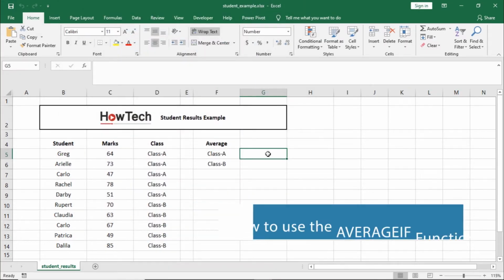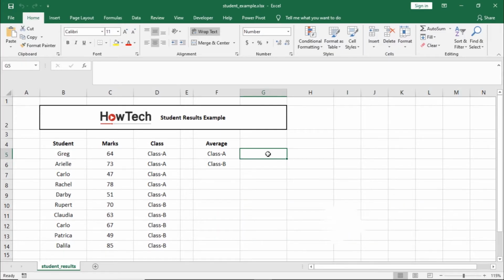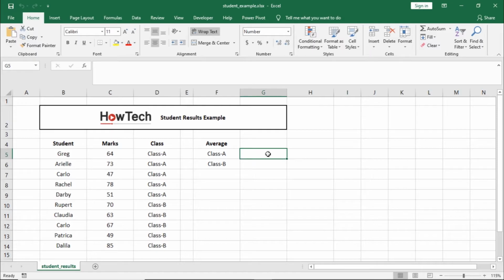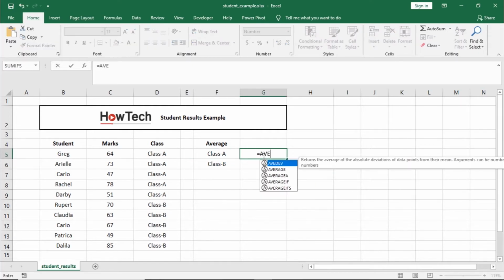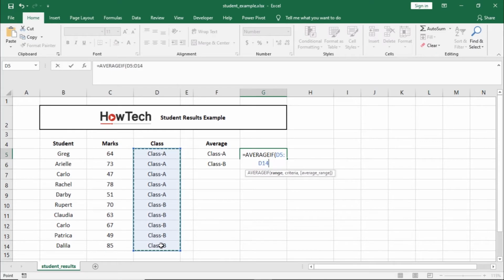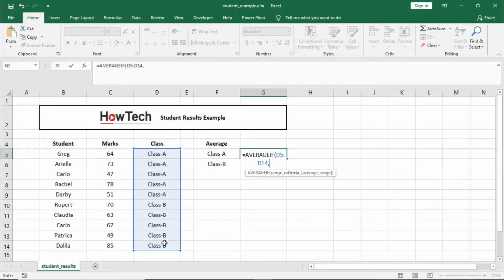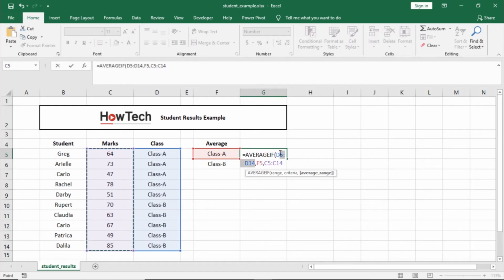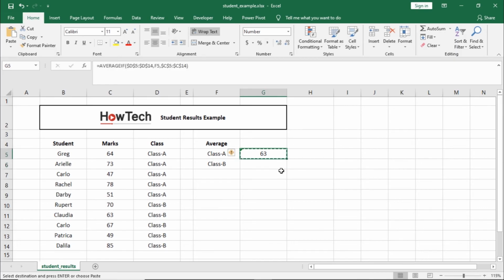How to Use the AVERAGEIF Function in Excel | Calculates the Average of Cells that Meet One Criteria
In this video, we will teach you how to use the AVERAGE IF function in Excel

The AVERAGE IF function allows you to calculate the mean of a range based on a given criteria. So over here, we have a student marksheet, and let’s say we want to find out the average test score for Class A and B. For that, we will be using the Average IF function and use the criteria we have defined here, under the average heading, to determine the average test score of that class.

So let’s move to the cell here and type in “equals to” followed by Average IF and brackets open. First, we have to define the range. For that, let’s select the cells with the class type defined in column D here.

Let’s enter a comma and next we will define the criteria. In this case, we want to get the average score of Class A, so let’s use this cell as a reference.

After that, let’s enter a comma and now we will select the average range. By doing this, whenever the formula finds a matching value from the test range we have defined here, it will determine the average from the corresponding cells. So, let’s select all the score values here in column C.

You can select the range and average range in the formula and press F 4 on the keyboard to make it into an absolute reference. This will make it easier for copying and pasting the formula for the criteria below.

Once you hit enter, the formula will automatically return the average test scores for Class A. Now let’s copy and paste the formula below, and since we didn’t make the criteria as an absolute reference in the formula, it will automatically pick up the criteria value in the cell here and return the average test score for Class B.

That’s all!

❓💬 Is there any Excel function you would like to know more about?